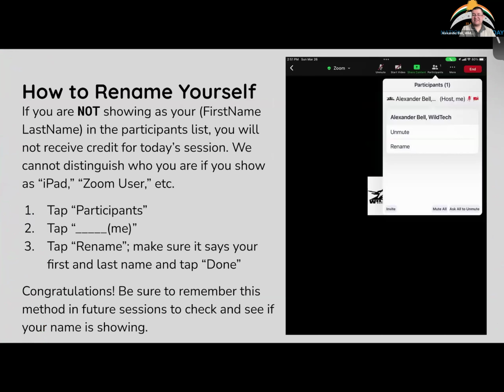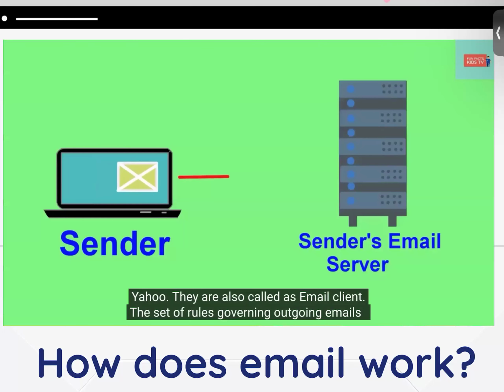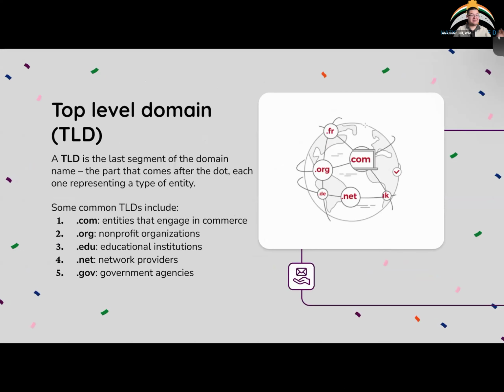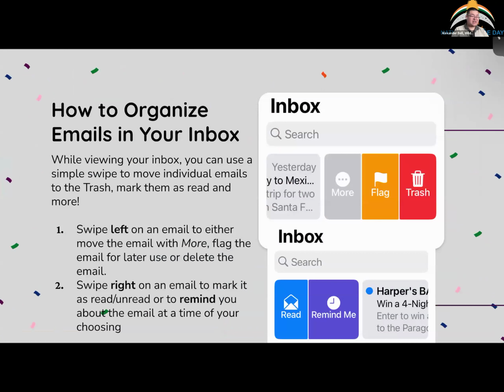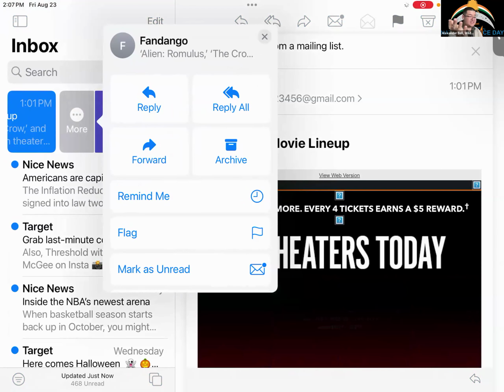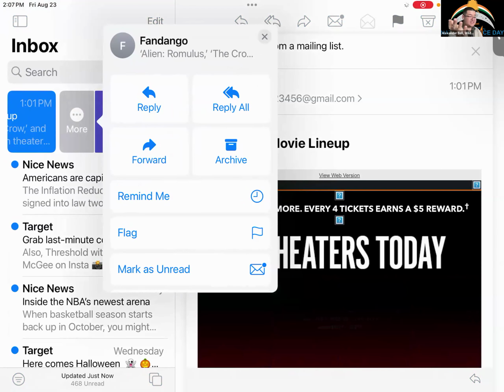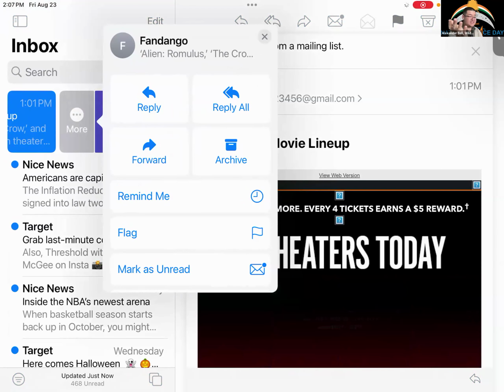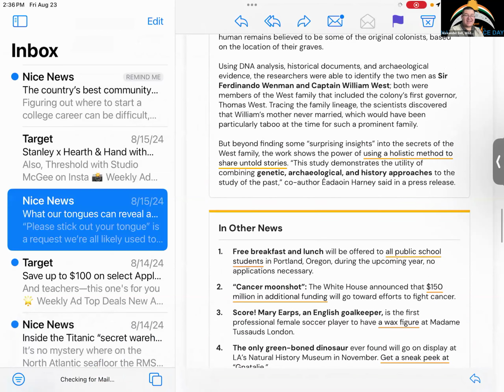Module 3 (8/23/24)